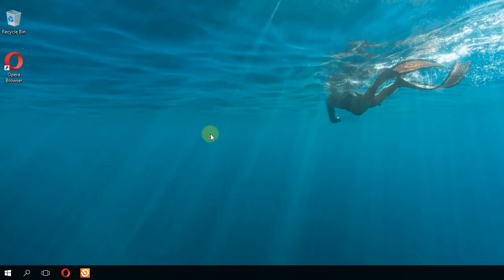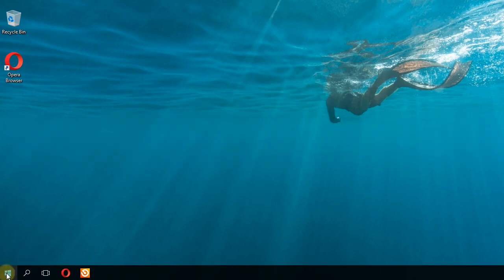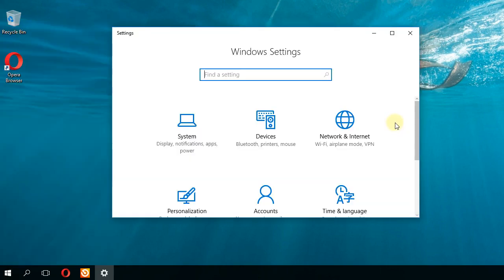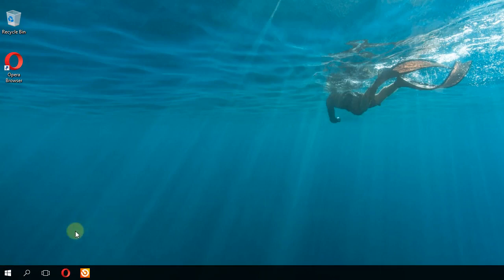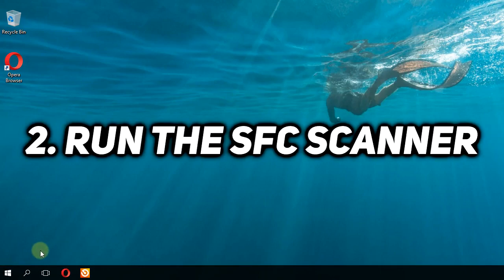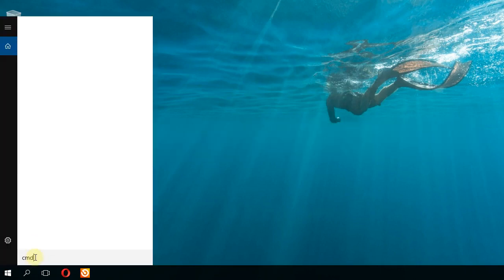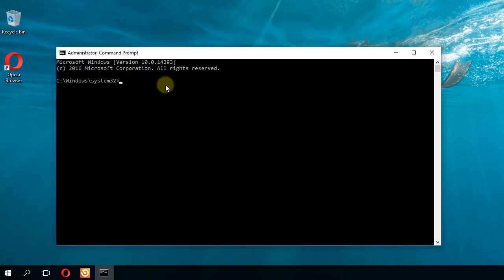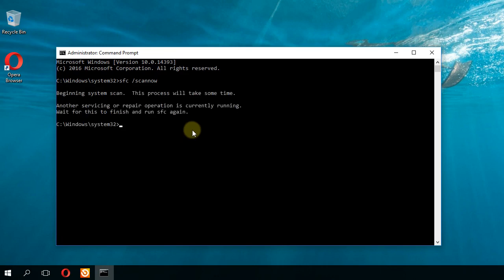Fix: "SPIN_LOCK_ALREADY_OWNED" BSOD Error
| ⚙️Try Fortect to fix and optimize your PC like a Pro

In this video I'm going to show you how to fix another BSOD Error ("SPIN_LOCK_ALREADY_OWNED"). Watch this video for a few easy solutions to the problem.